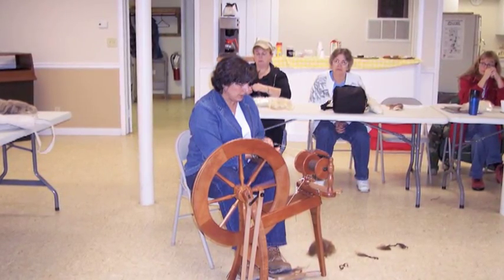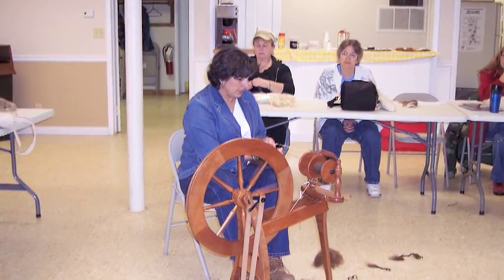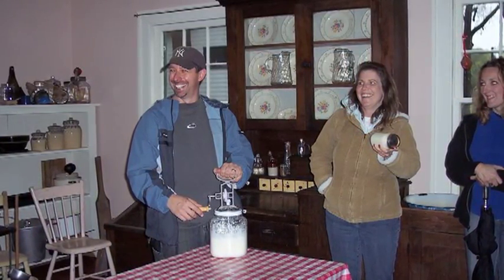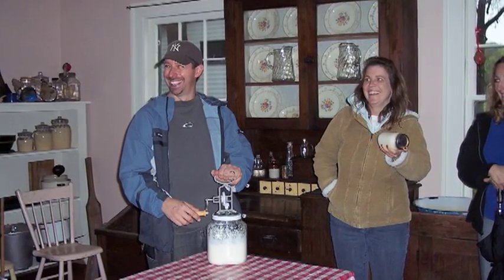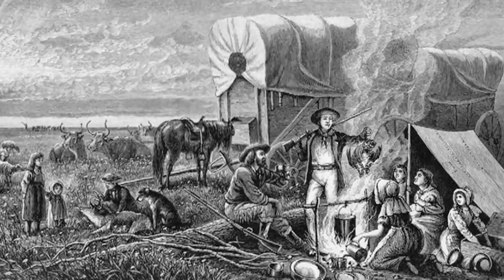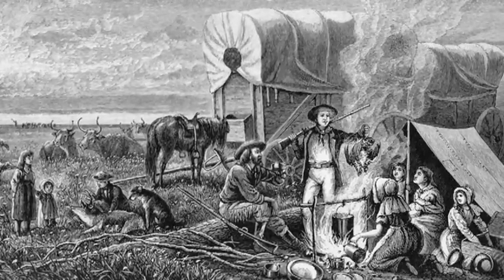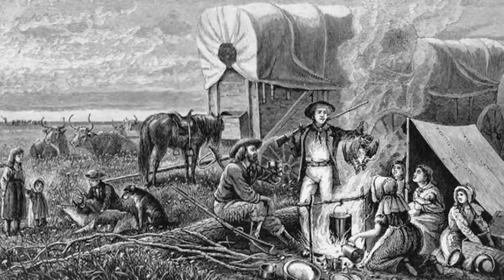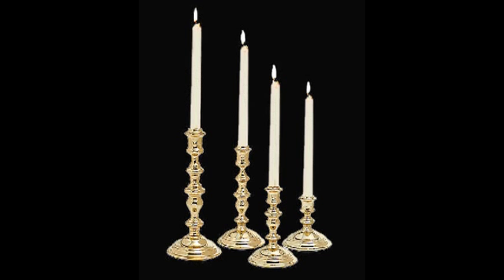Teaching with Artifacts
Elspeth Inglis and Kim Laing explore the benefits of teaching history with artifacts, not just text. Based on their own experiences with teaching children and history educators, they suggest introducing an unfamiliar object to students and letting students form their own hypotheses about the object's identity. The questioning skills learned from such active, inquisitive engagement with objects can invigorate both learning and teaching.